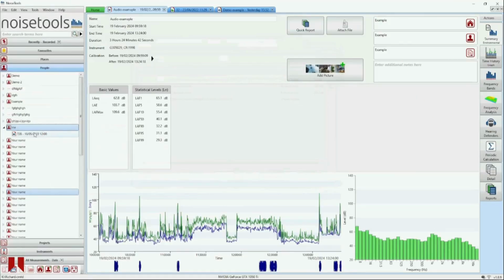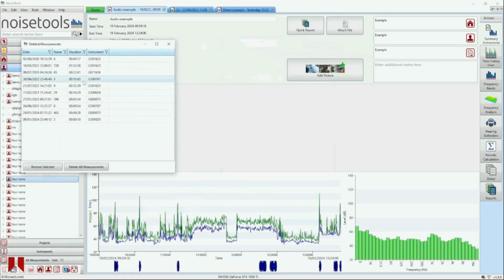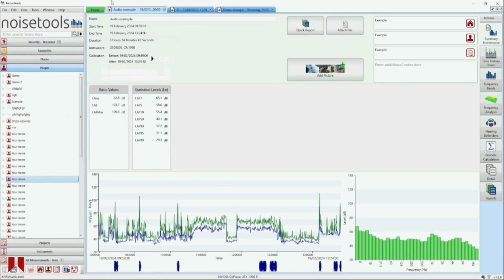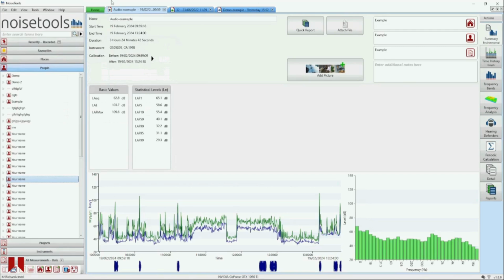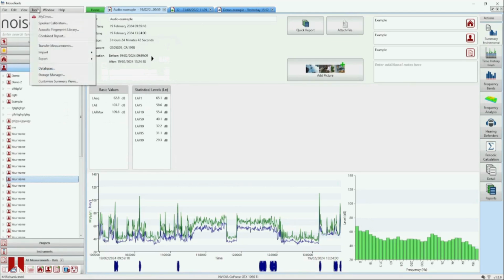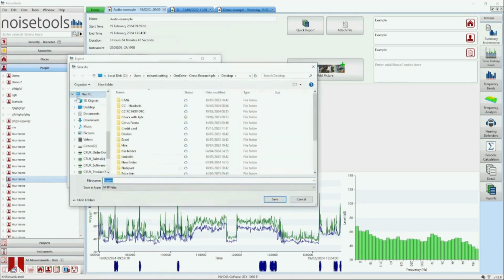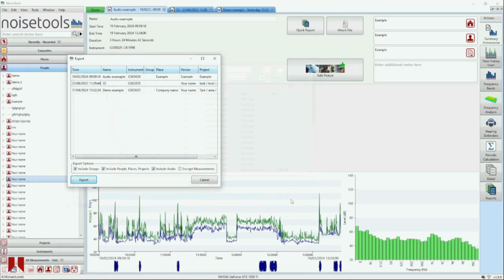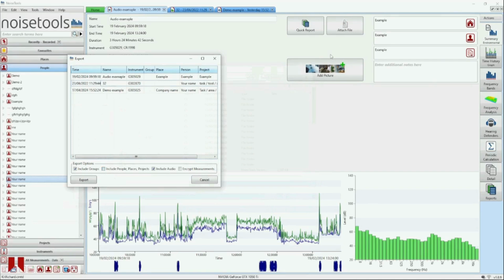NoiseTools Session 16 | Deleting & Exporting Measurements from NoiseTools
Learn how to delete, restore, and permanently remove measurements in NoiseTools, and how to share data using MTP files to securely share data with colleagues, clients, or Cirrus support.